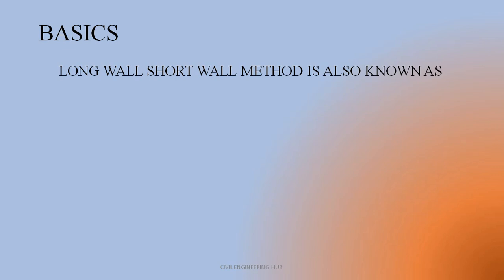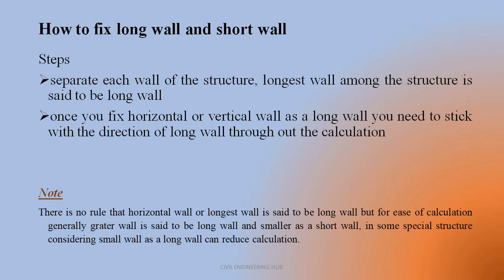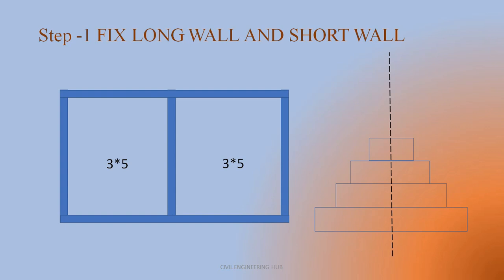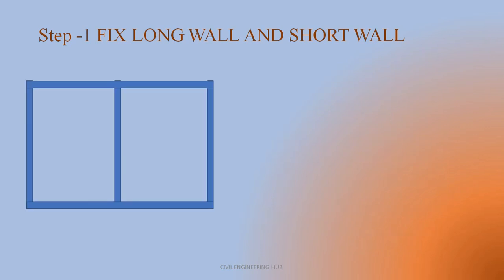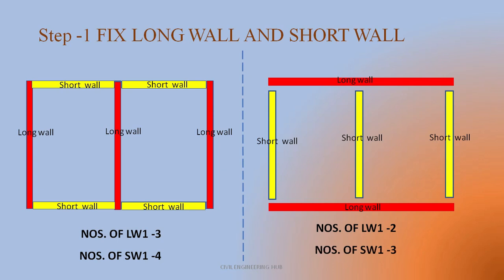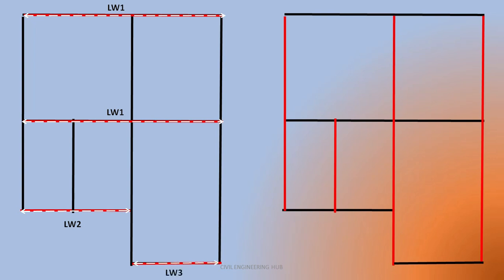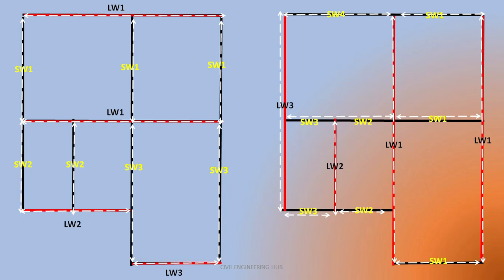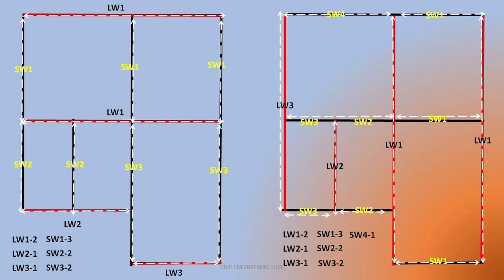LONG WALL SHORT WALL METHOD PART 1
THIS VIDEO IS ABOUT LONG WALL SHORT WALL METHOD USED FOR ESTIMATION OF BRICK,CEMENT,SAND AND AGGREGETE